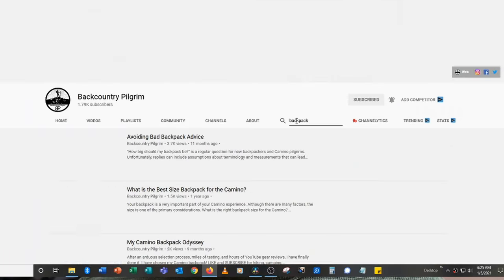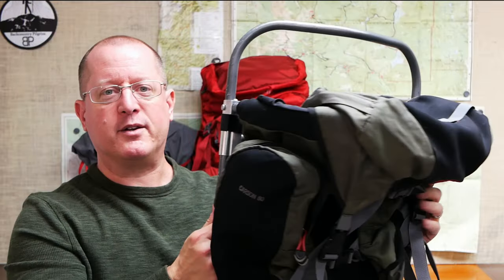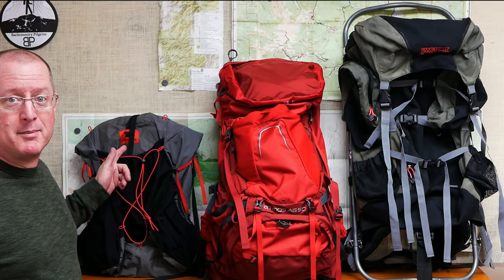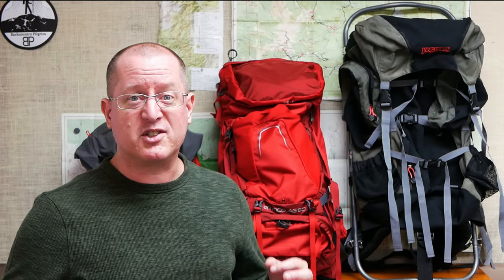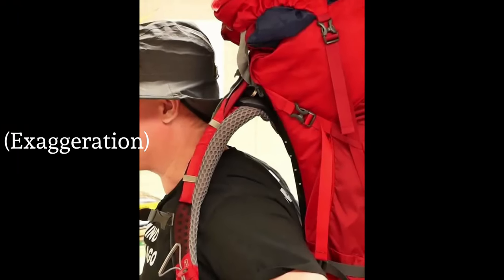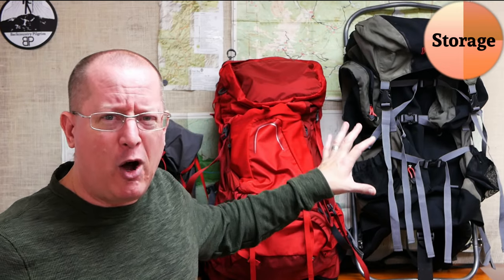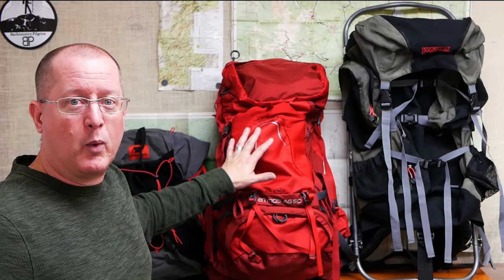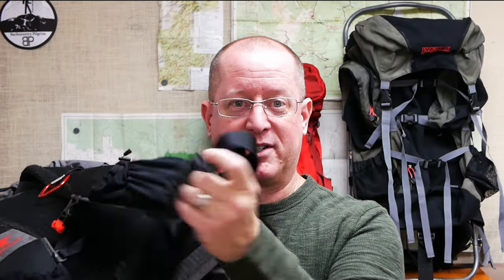Getting Started Backpacking (Part 2): Choosing Your First Backpack!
Are you (or someone you know) wondering how to get started backpacking? You've come to the right place! Here we look at the four most important features to look for when buying your first backpack.

Some of the LINKS below generate commissions for me to help this channel grow at no cost to you.